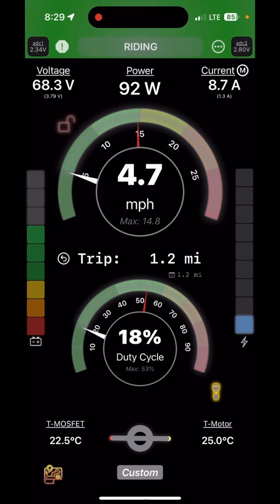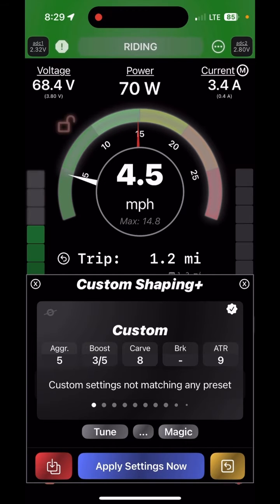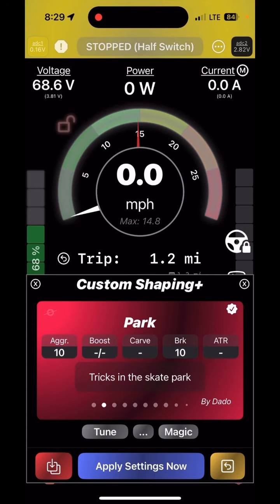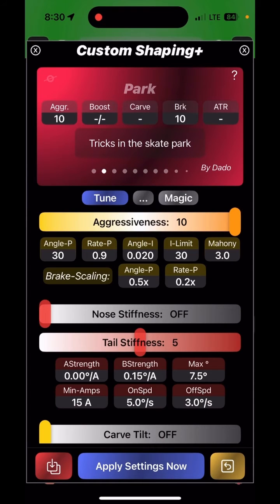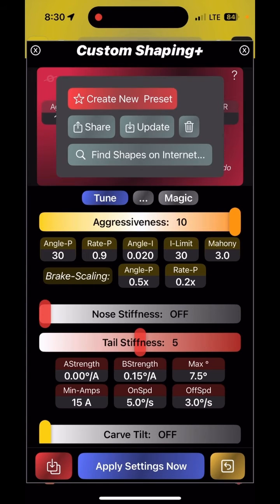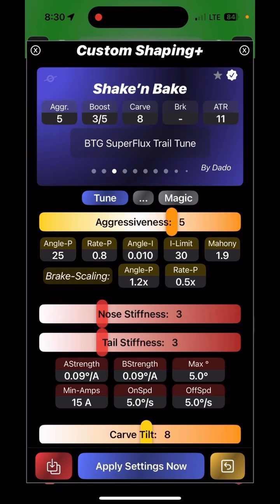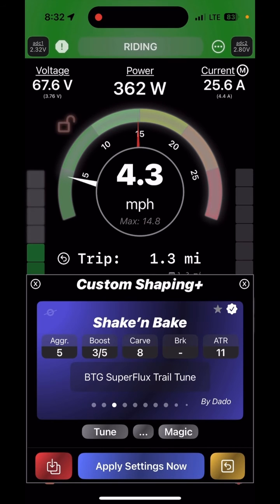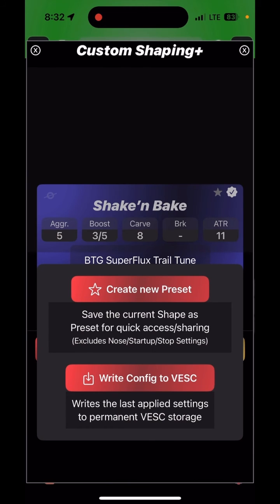Custom Shaping made easy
Float Control custom shaping for VESC Onewheels